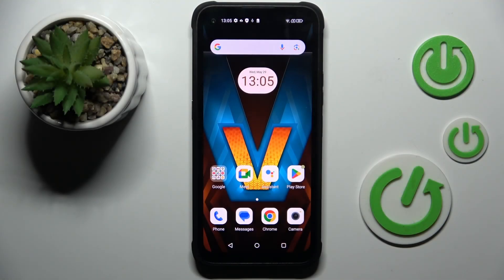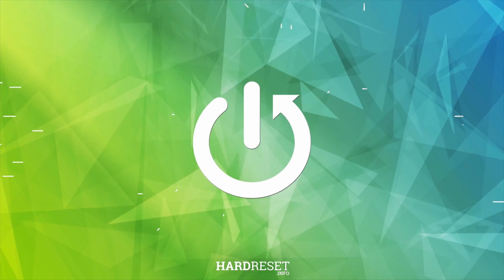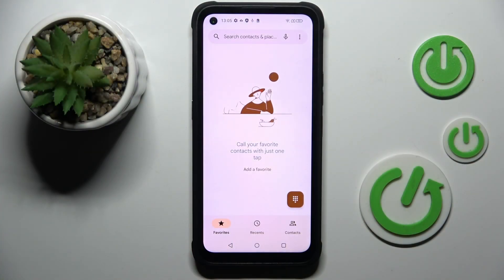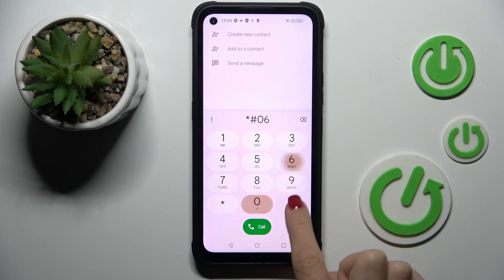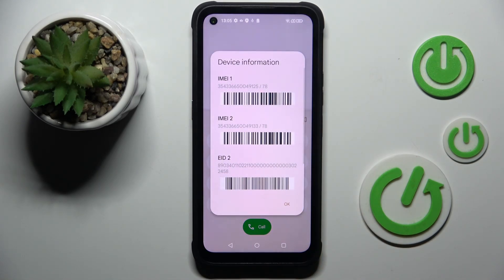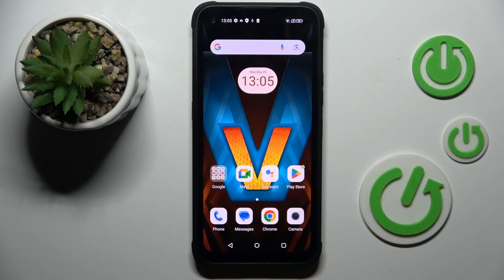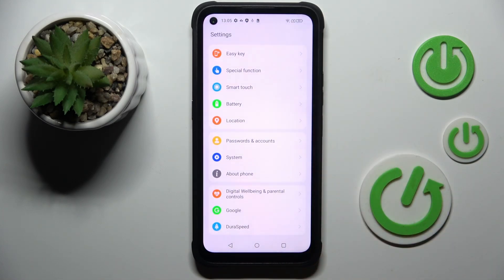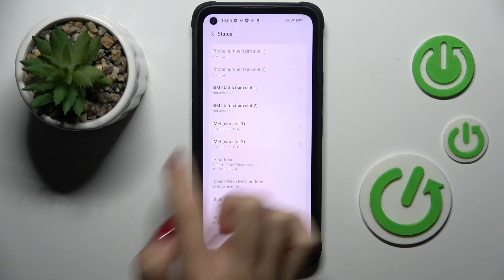How to Check the IMEI Number on Hammer Blade V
Learn how to find the IMEI number on your Hammer Blade V with this quick tutorial. We'll guide you through the steps to locate the IMEI number, an essential identifier for your device often needed for warranty claims or when reporting a lost or stolen device. Perfect for Hammer Blade V users who need to access their device's IMEI number. Watch now to find the IMEI number on your Hammer Blade V!

How to find the IMEI number on Hammer Blade V? How to see the IMEI number on Hammer Blade V? How to check the mobile status specifications on Hammer Blade V?